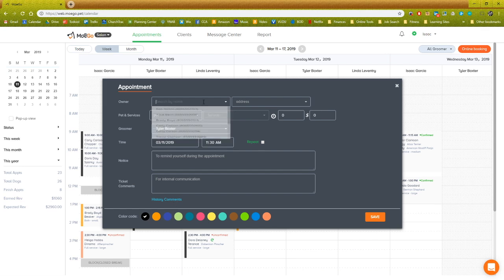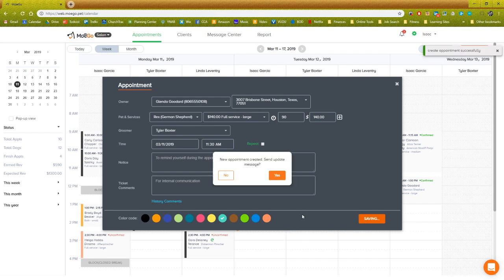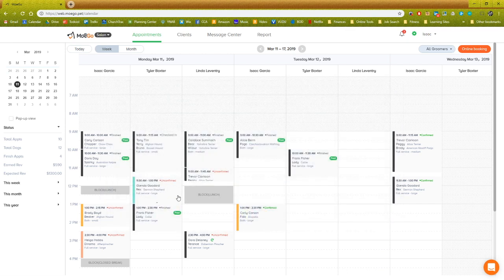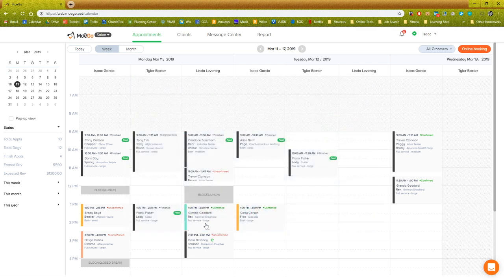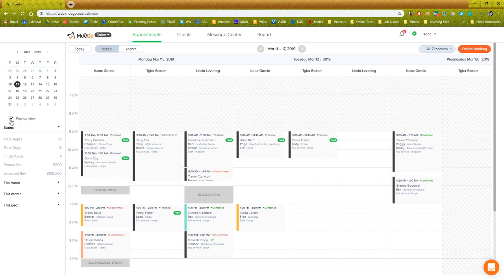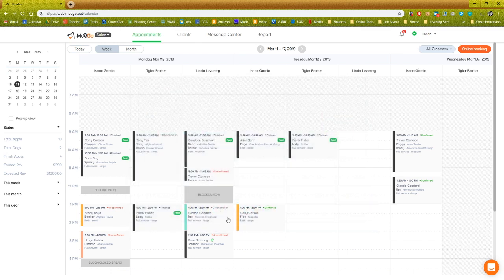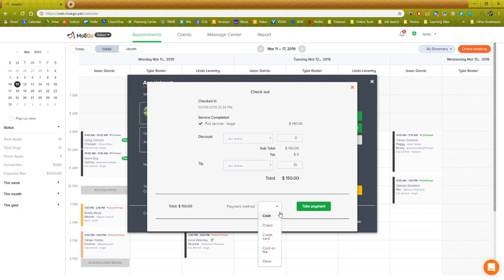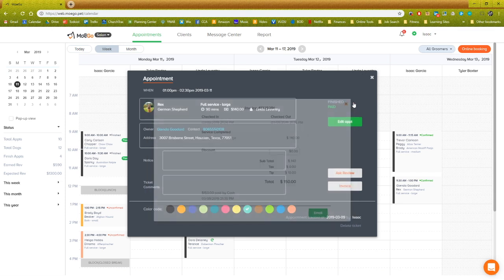clips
This video is about clips